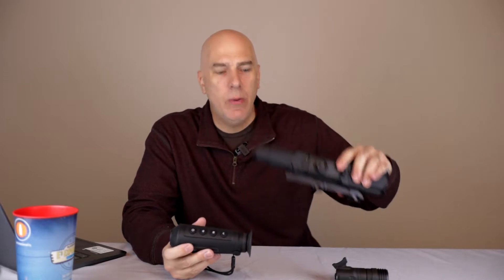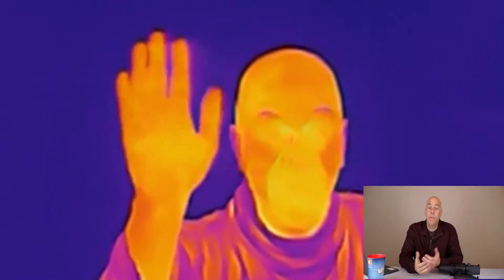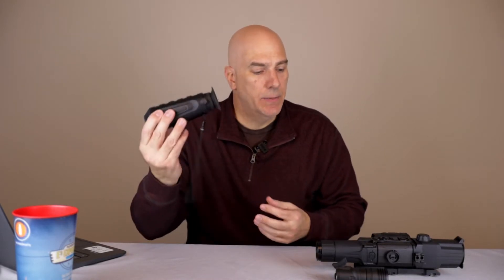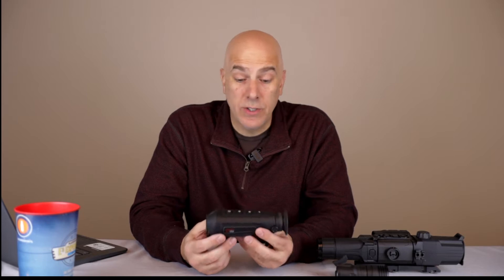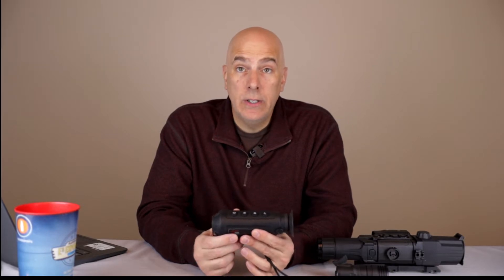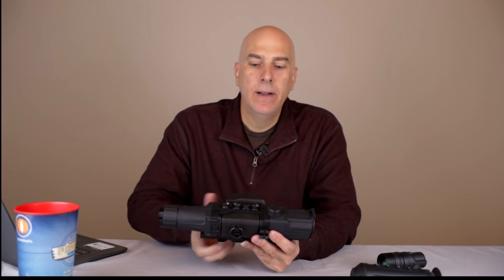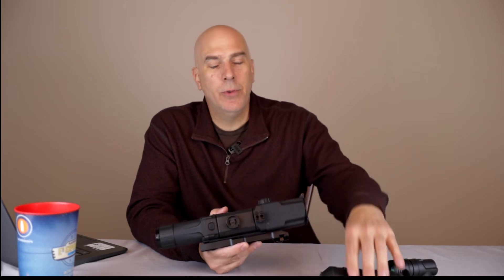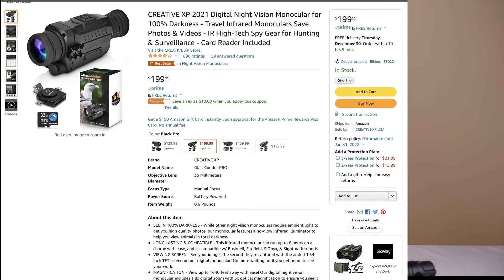Night Vision Vs Thermal For Photography and Scouting ??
In this video I discuss the advancements of using night vision or thermal in locating animals for photography.

1. Why use Night Vision Or Thermal Imagery For Photography ?
2. What are the differences pro / cons of each device ?
3. What is the best system for you costs / usage ratios ?

Photographs on my site and Instagram.